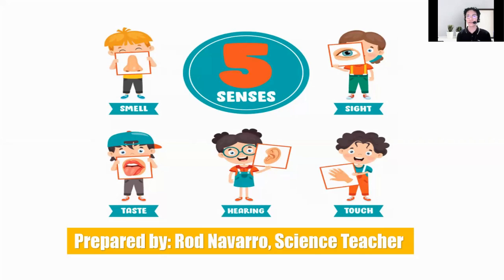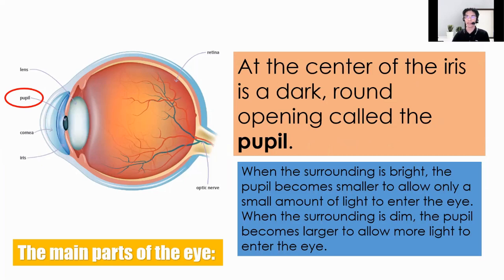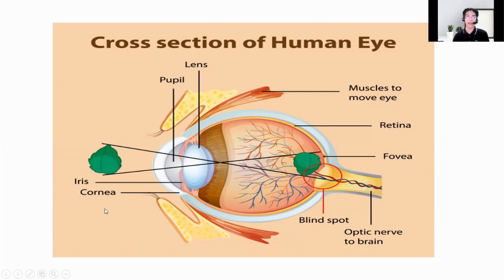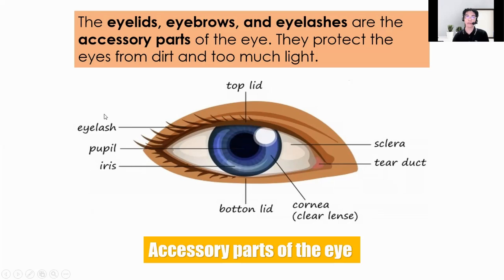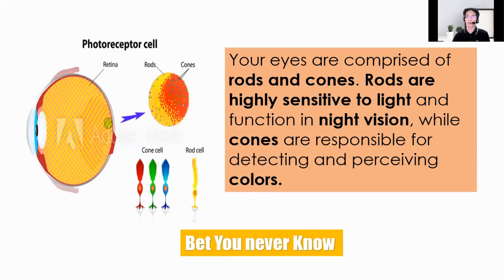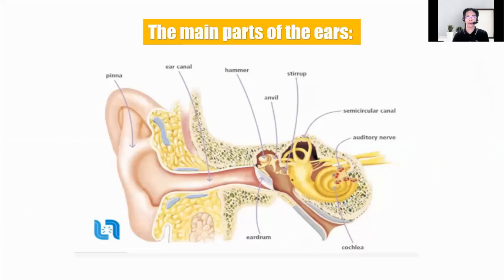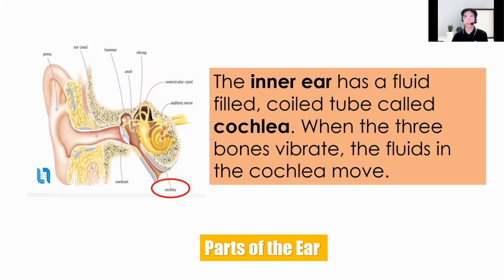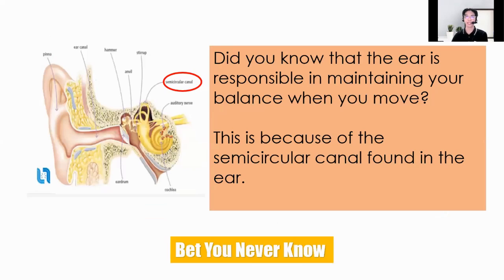Sense organs: Eyes and ears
This video discusses some basic parts and functions of the Ears and Eyes. Other sense organs will be uploaded soon.